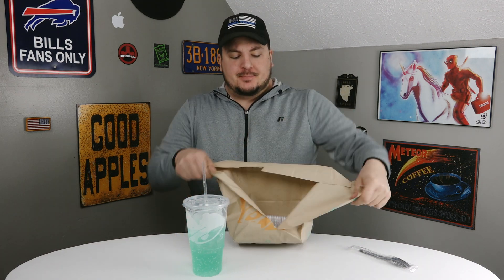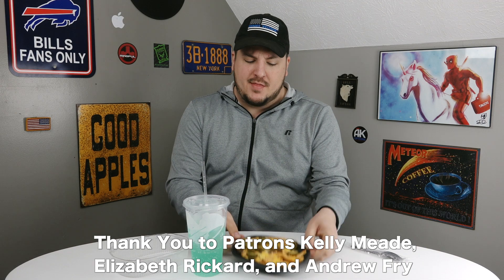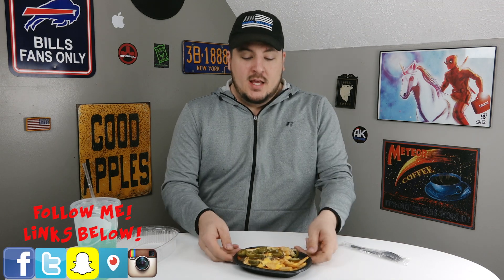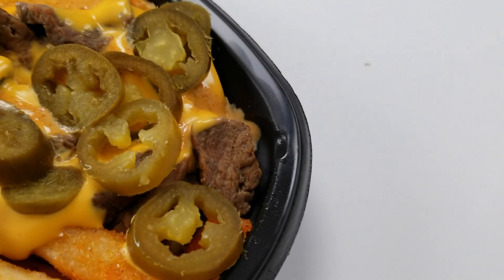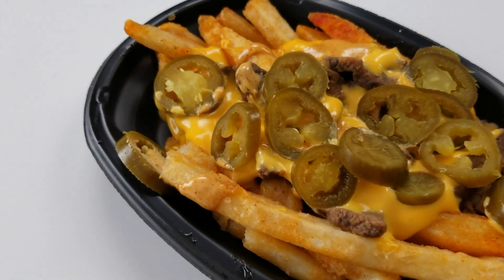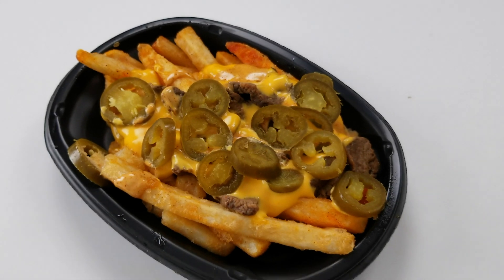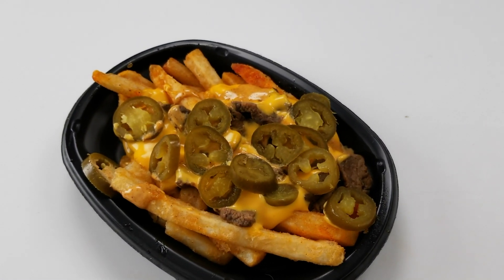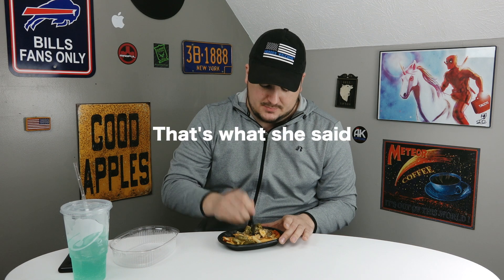Taco Bell's Rattlesnake Fries! - Food Review!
Mm hmmm. We’d like to introduce you to Steak Rattlesnake Fries. And woo, boy, you better whip out that sweat rag. Boldly seasoned fries topped with warm nacho cheese sauce and juicy marinated steak*, kicked up with spicy creamy jalapeño sauce and (BOOM!) more jalapeños—because let’s be honest, no one just “likes” jalapeños. Jalapeños are awesome.

SOCIAL MEDIA!